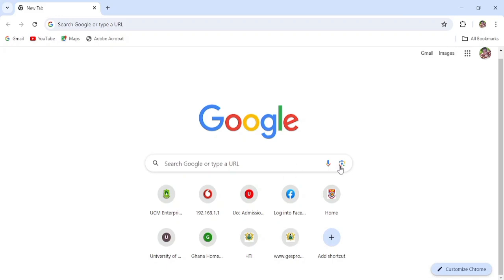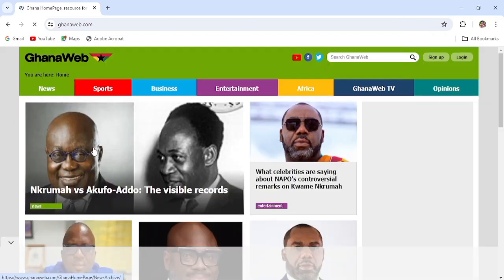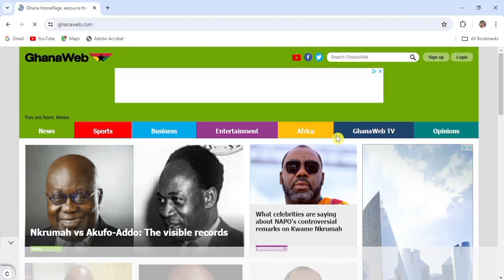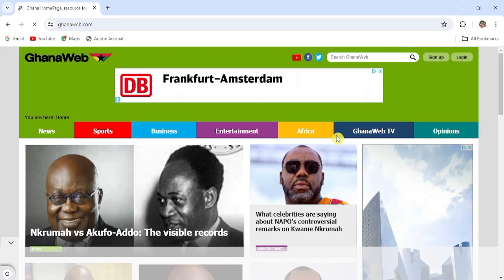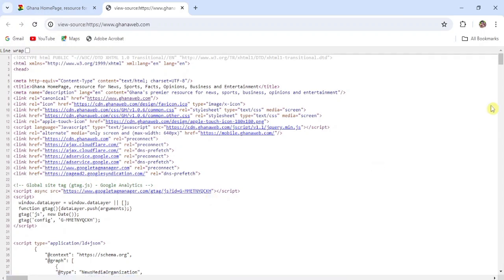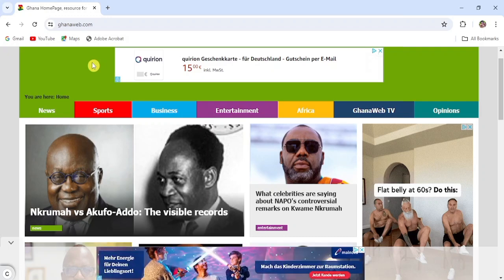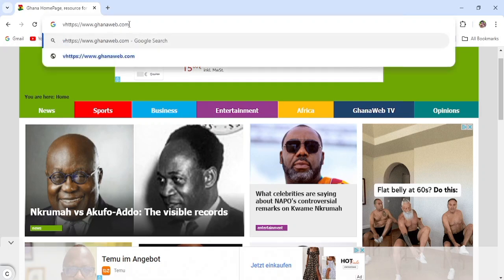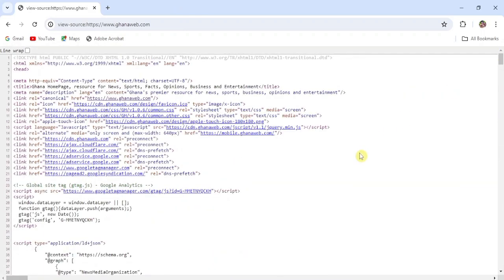HOW TO VIEW A WEBSITE SOURCE CODE